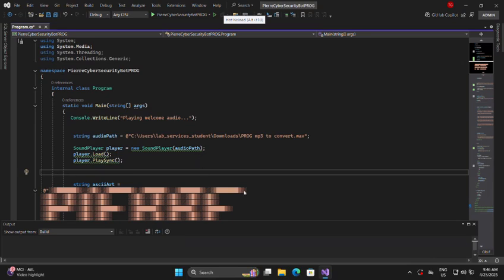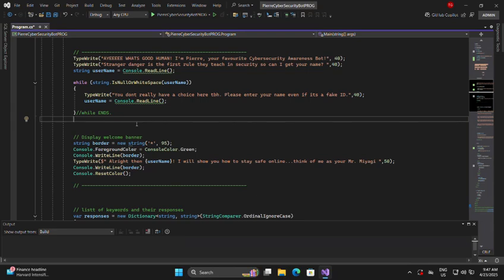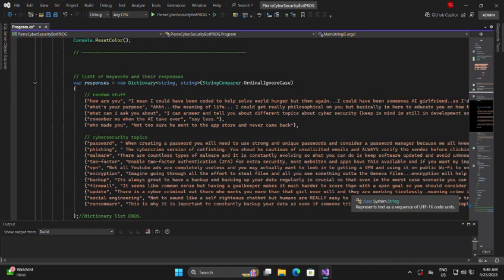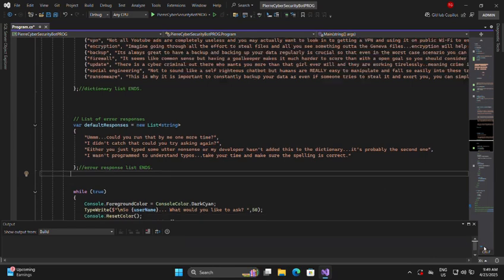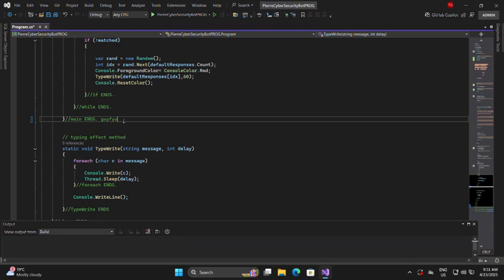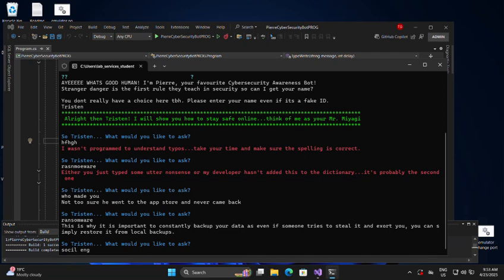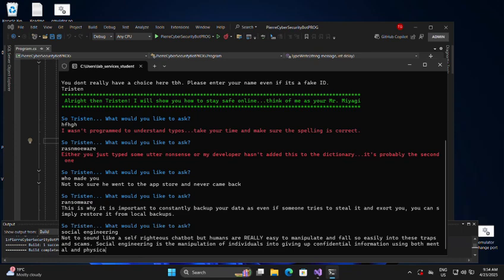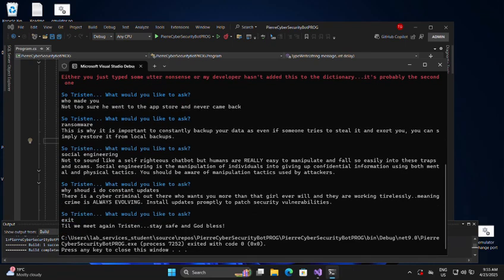PROG - POE - PART - 1 - VIDEO- PRESENTATION - [ST 10446952]